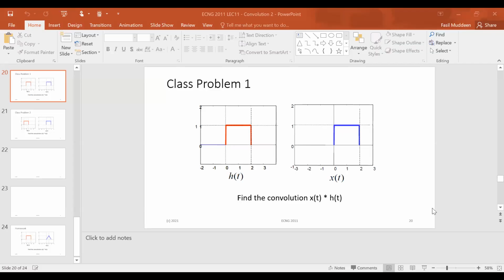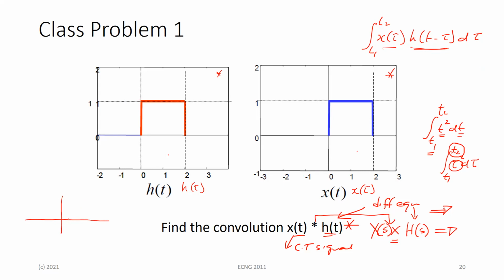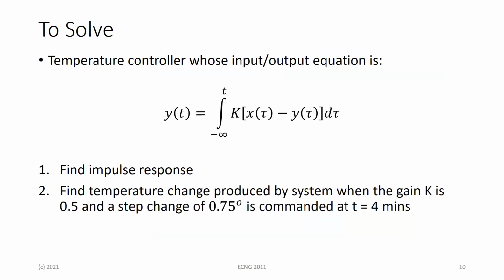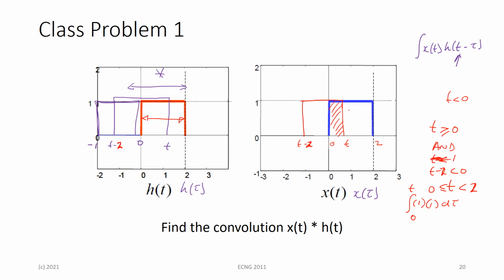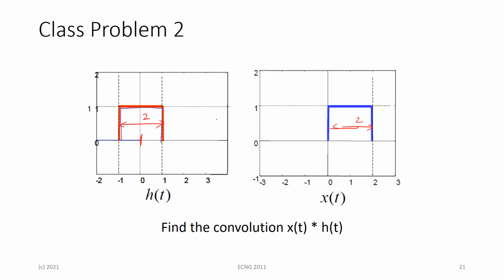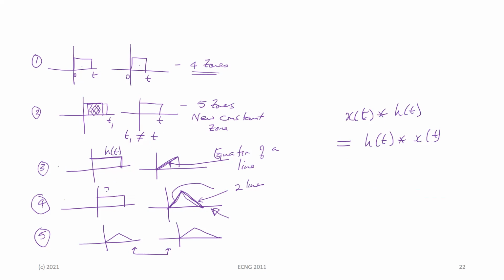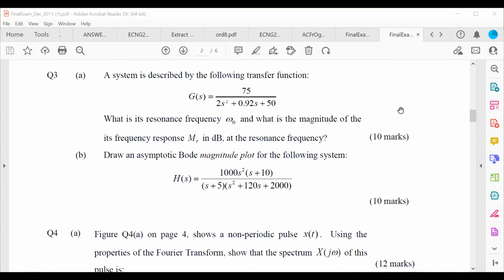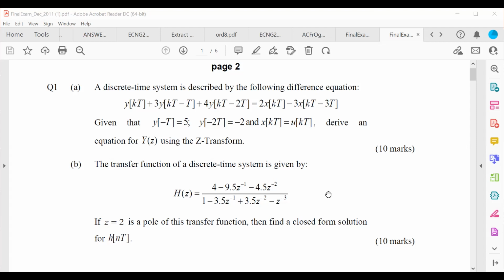ECNG2011 Summer Class 29 June 2022